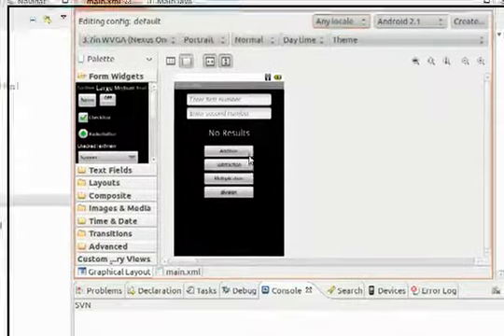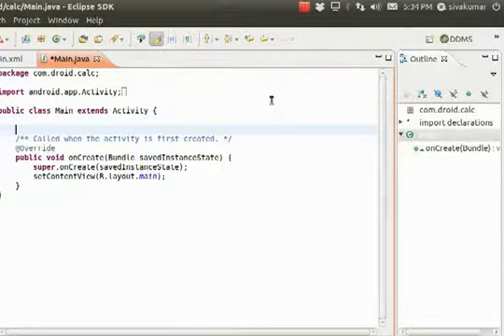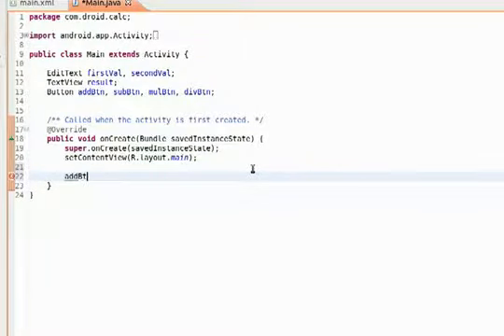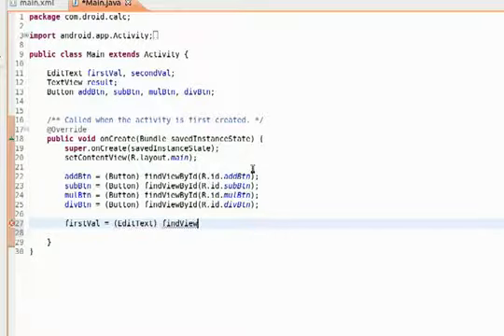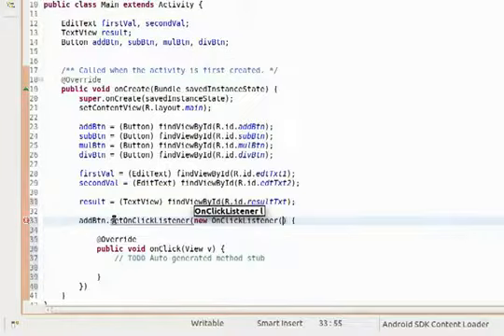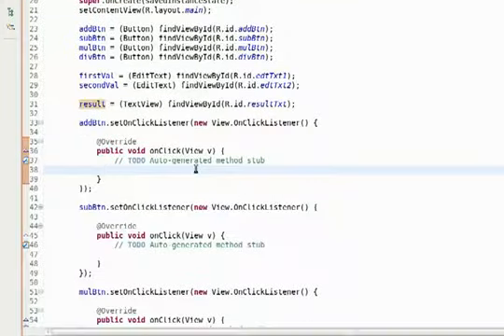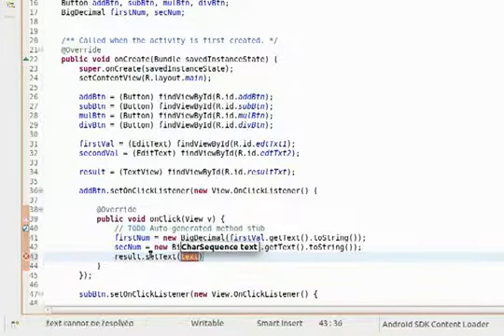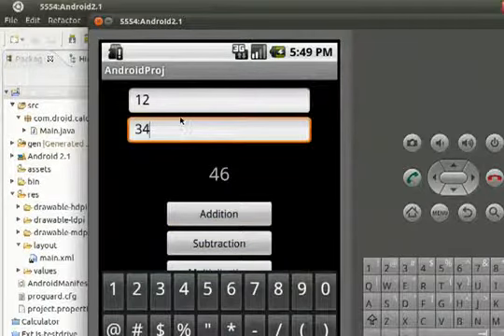A Simple Android Application For Basic Maths operation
This video show you a Basic mathematical operations(like Addition,Subtraction,division,Multiplication of two Number) in Android application